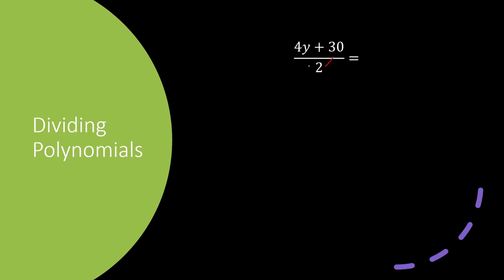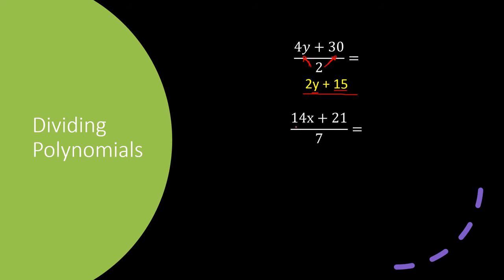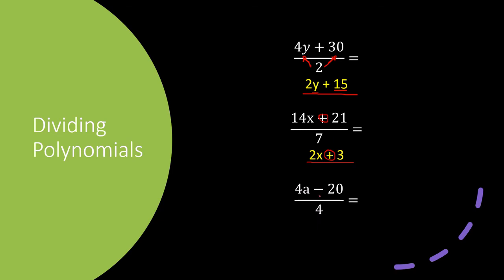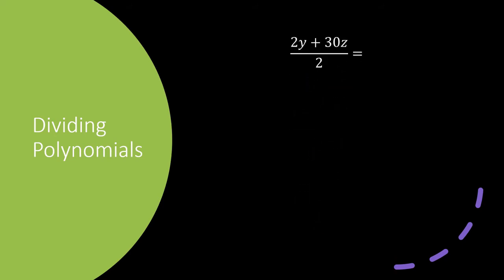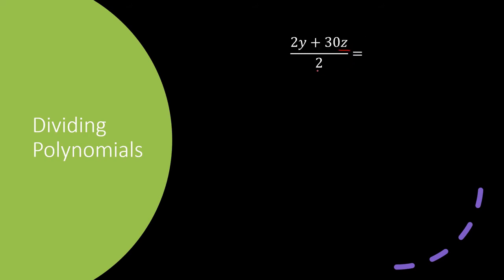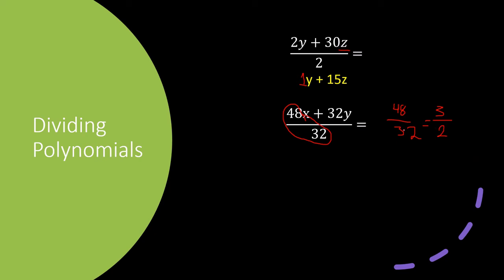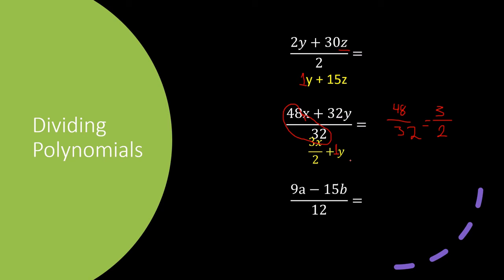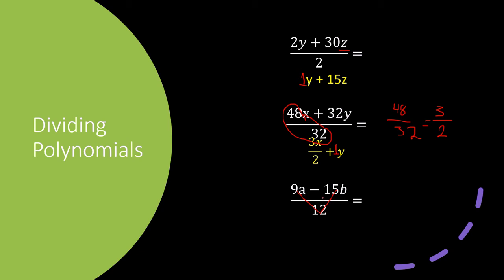35 Dividing Polynomials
Dividing Polynomials.